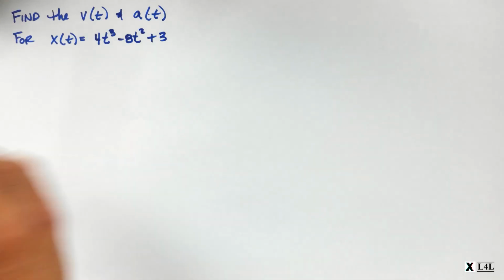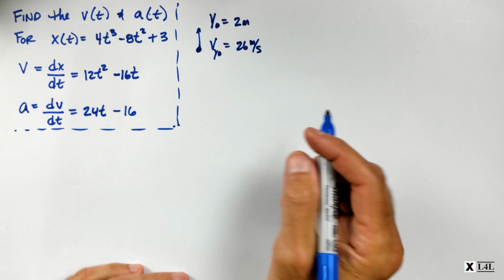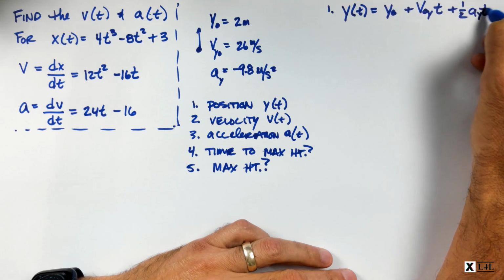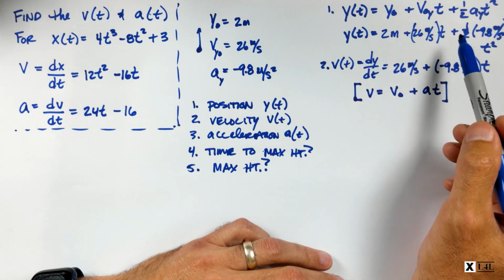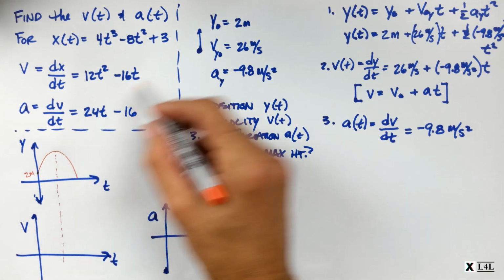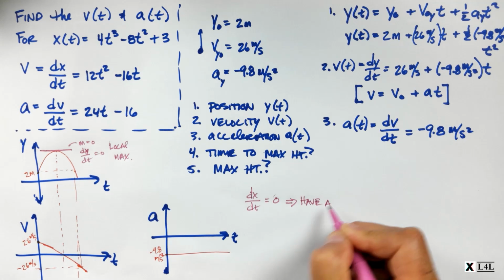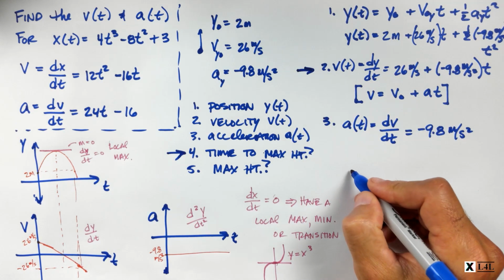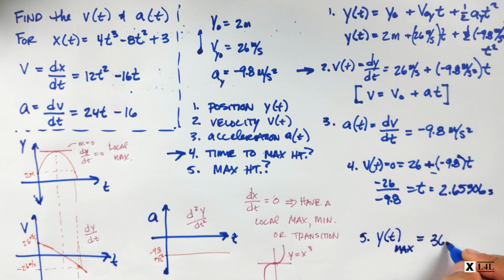Derivative Example for x-v-a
Derivative example for position, velocity and acceleration functions with respect to time.